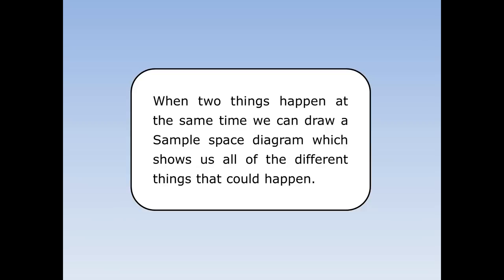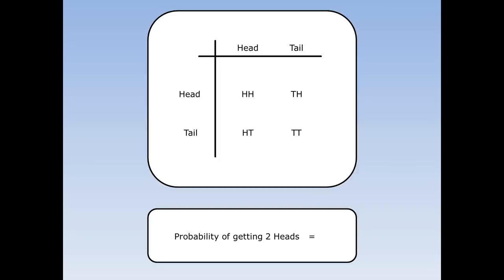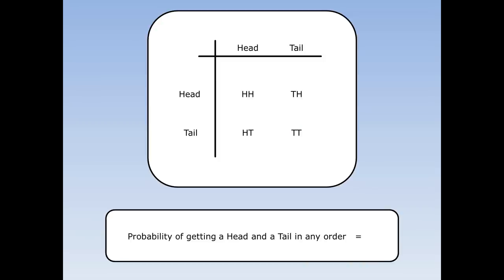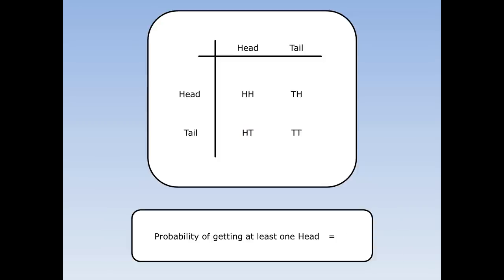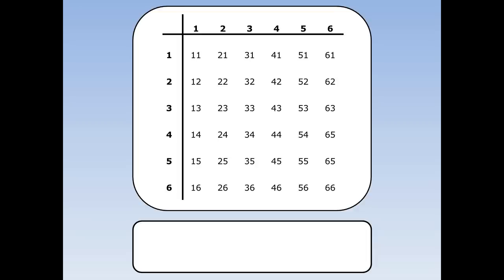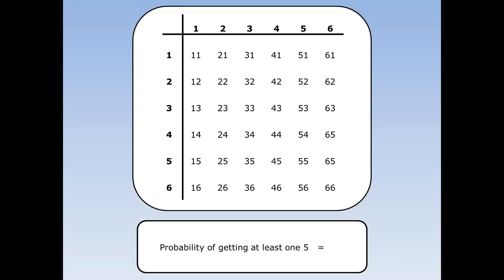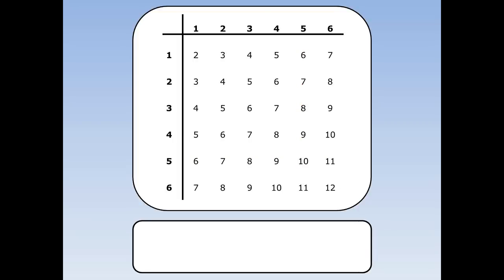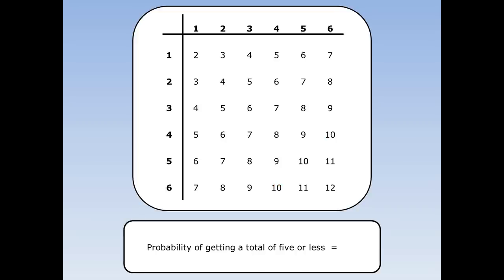Sample Space Diagrams